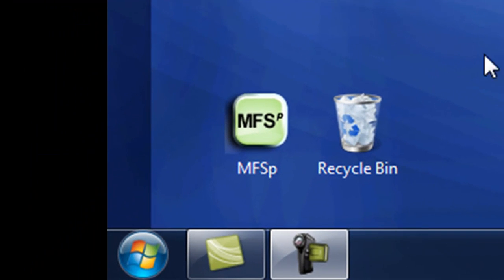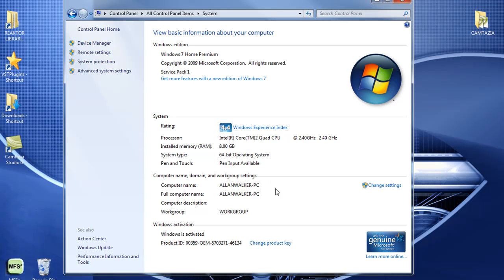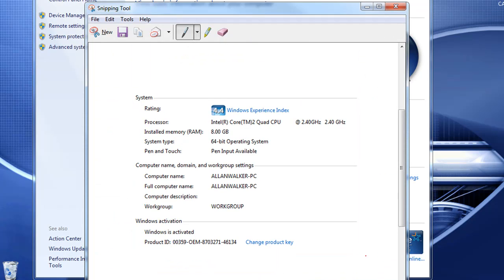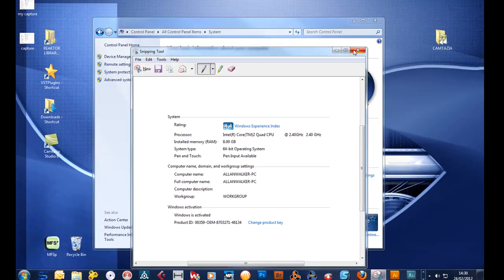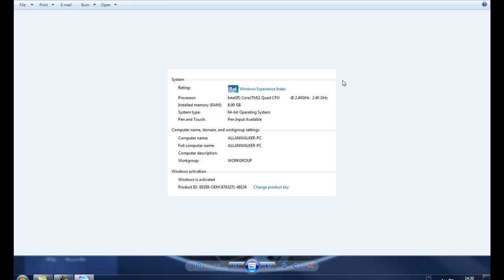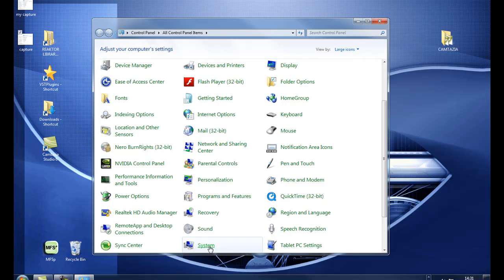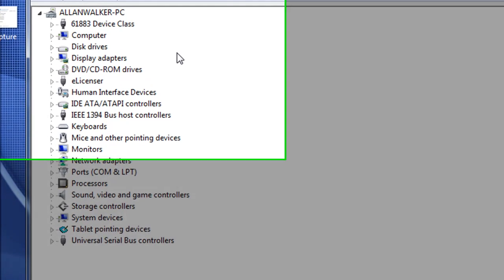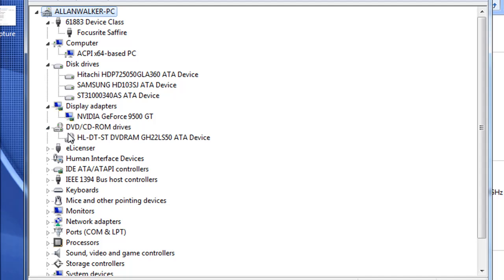SYSTEM SPECIFICATIONS AND HOW TO FIND THEM.mp4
THIS VIDEO WILL SHOW YOU HOW TO FIND YOUR COMPUTERS SPECIFICATIONS.